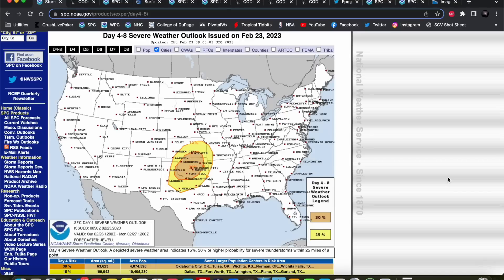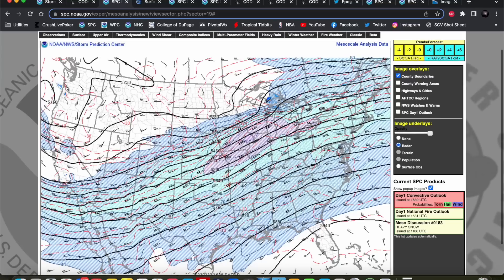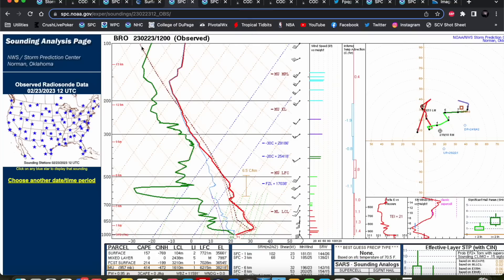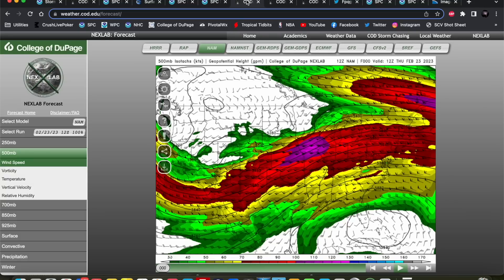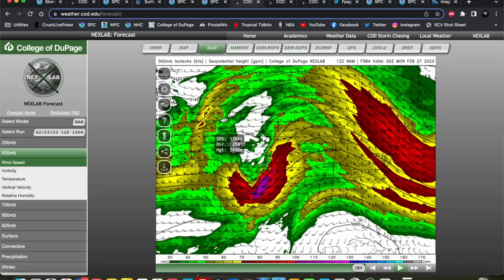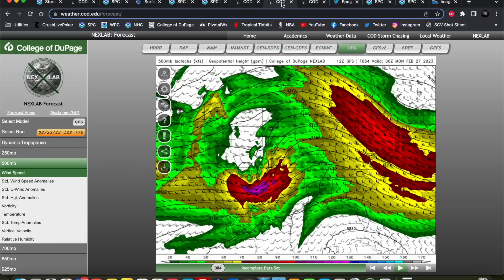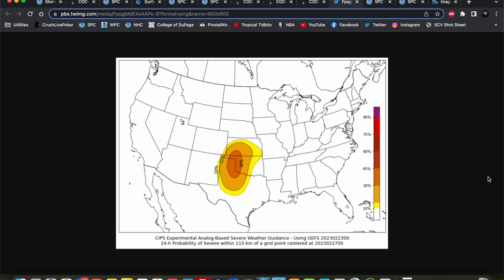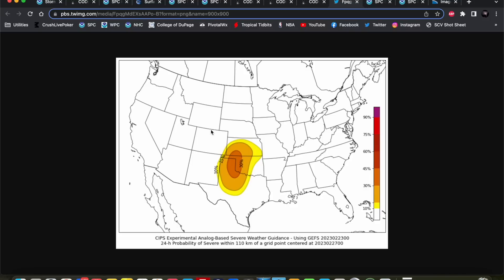Forecast Discussion for February 26, 2023 - Severe Weather Returns to the Southern Plains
February 23, 2022: Severe weather (perhaps significant) is forecast to return to the southern Plains on Sunday, February 26, as a potent trough makes its way into the region. Moisture will return northward into portions of Texas, Oklahoma, and Kansas, providing a fairly classic setup for southern Plains, all-hazards severe weather. SPC has outlined an Enhanced Risk (level 3 of 5) for these areas, which include the Oklahoma City metro, Tulsa, and Wichita. In this video, we'll discuss the current state of the atmosphere before comparing/contrasting current model data (NAM, GFS, ECMWF) and going into some interesting analogs.

Chapters
0:00 Introduction
1:20 Current observations
9:47 Model analysis (NAM, GFS, ECMWF)
32:45 Analog - November 16, 2015
36:45 Analog - March 28, 2007
38:25 Summary